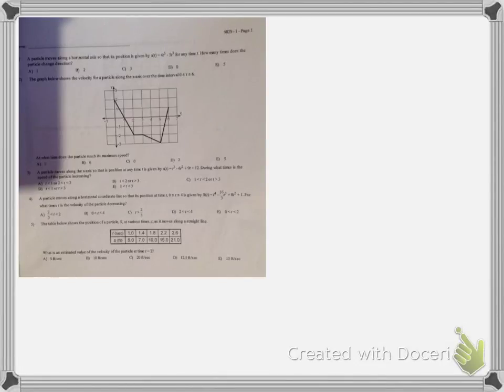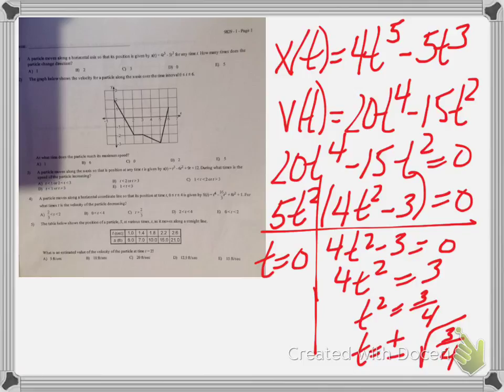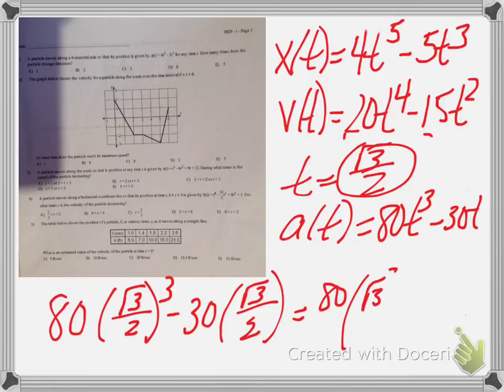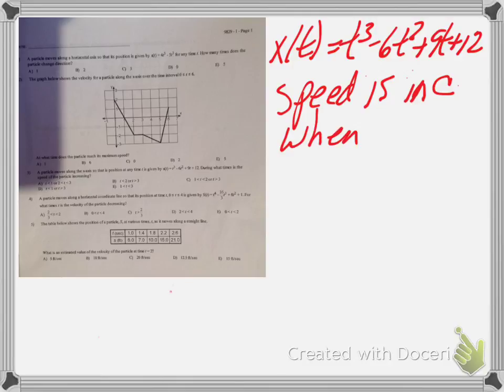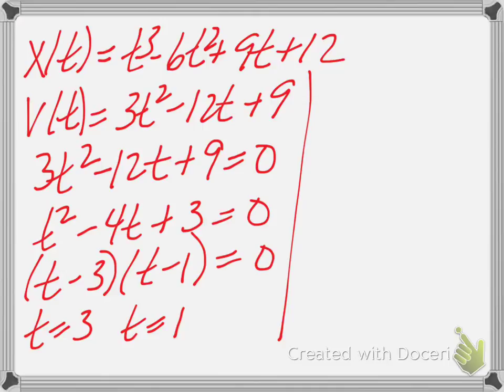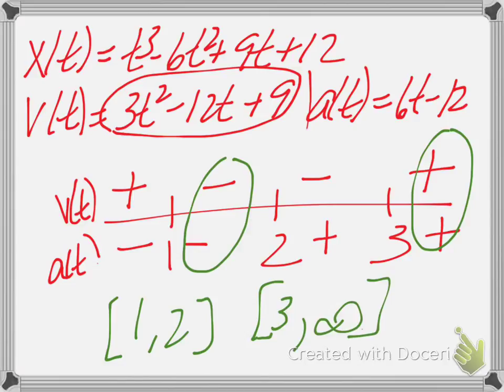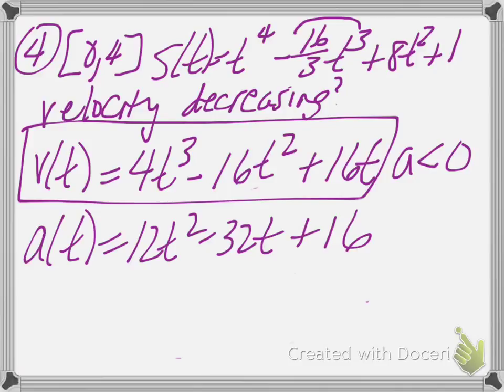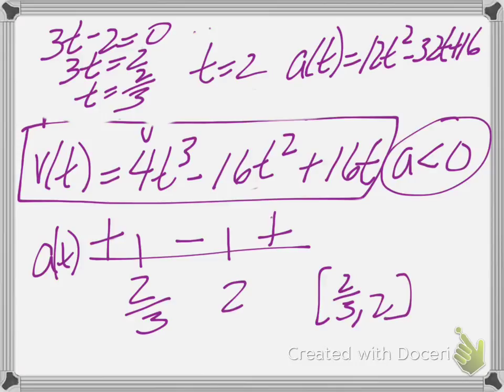thursday hw velocity